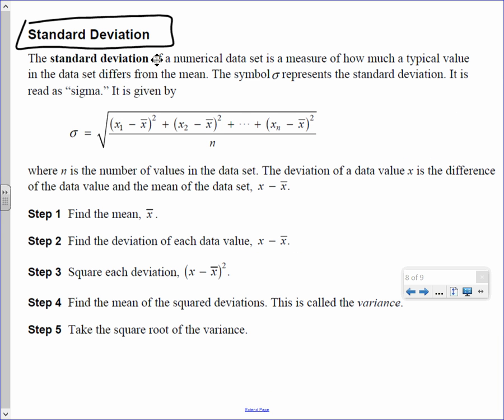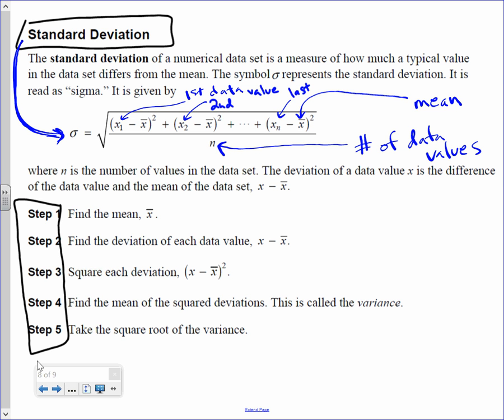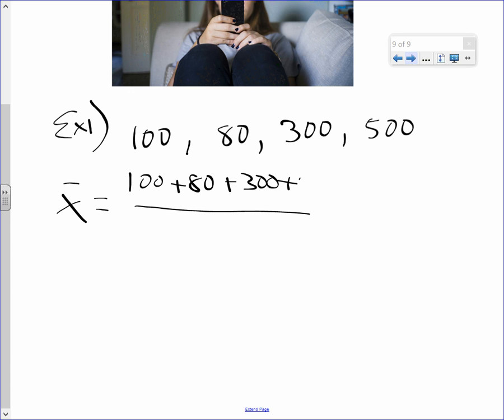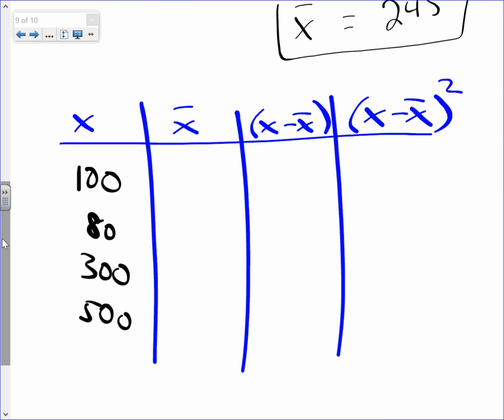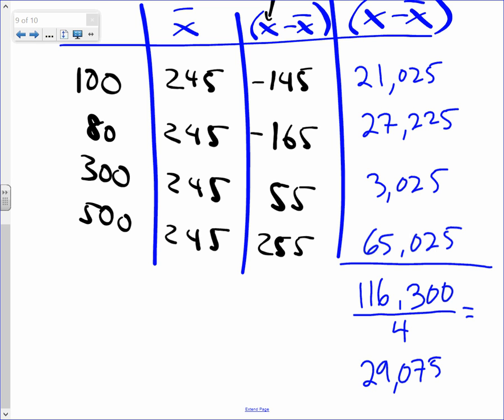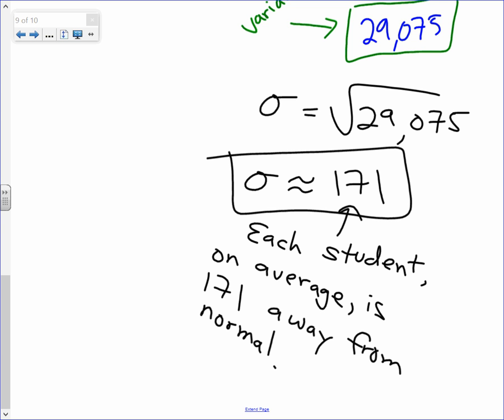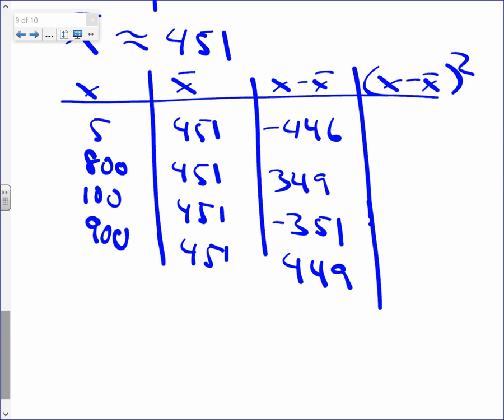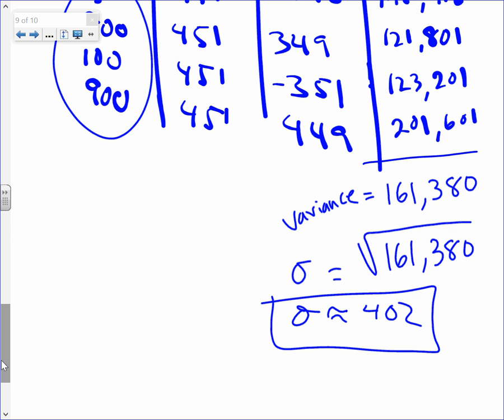std dev intro (7 -1)